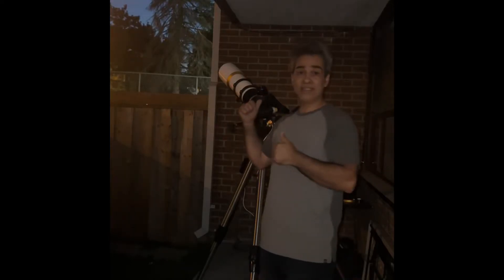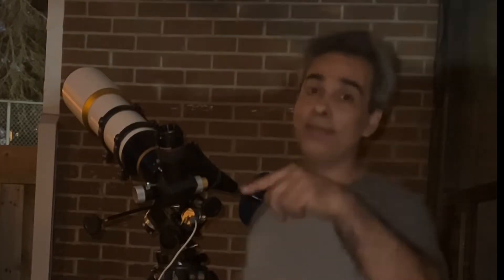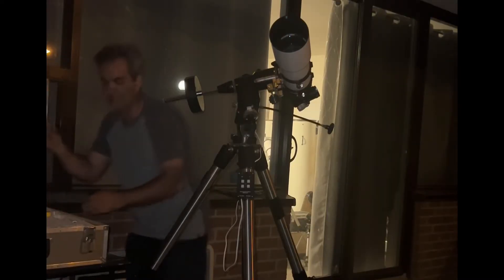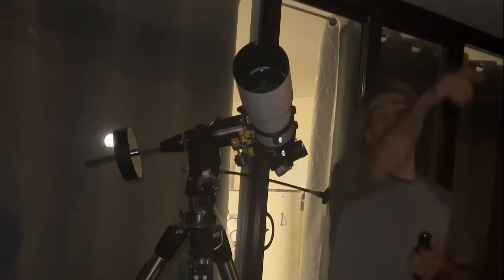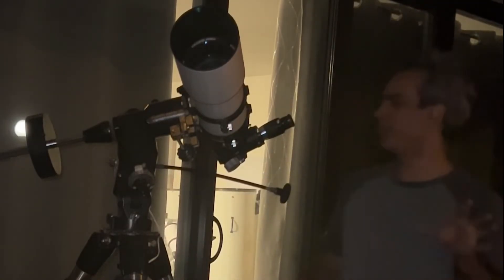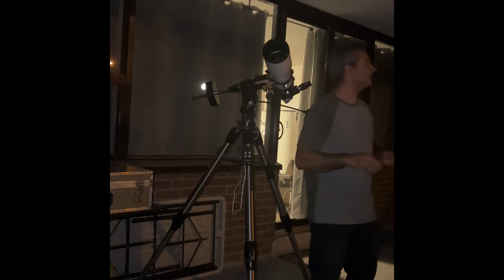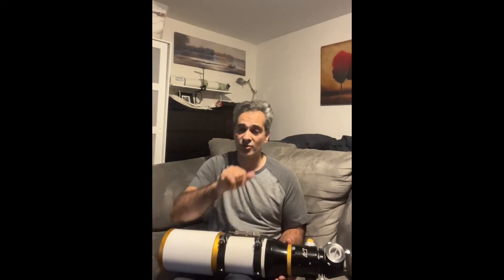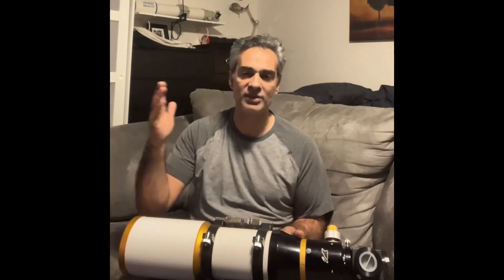William Optics 110ED test